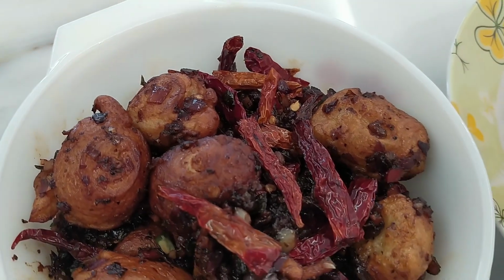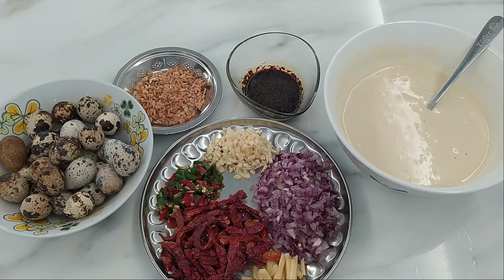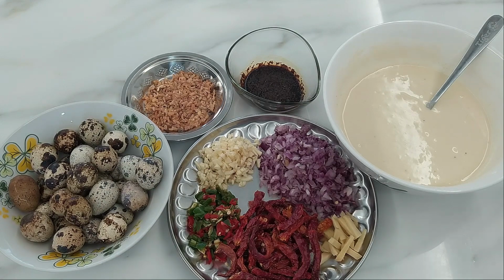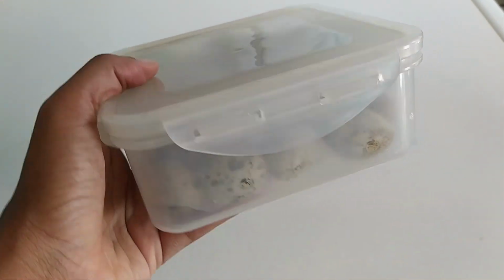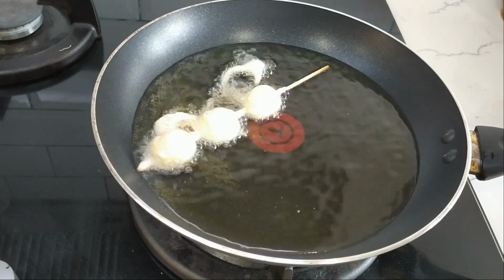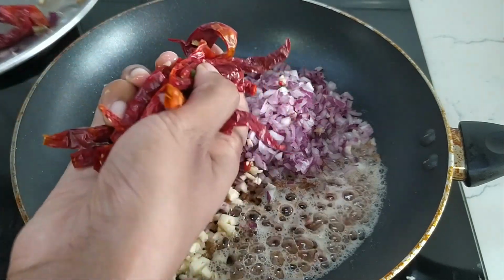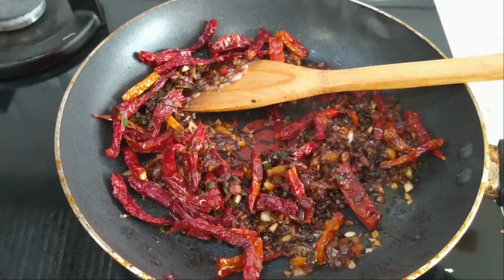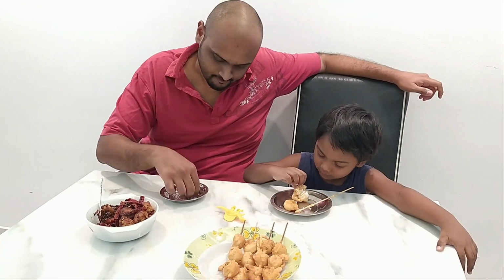Dry Chilli Pepper & Fried Quails Eggs | Cook with K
In last week's Lazy Sunday video, I had prepared these simple dishes with quails' eggs.

Ingredients:
Quails' eggs
For batter : 1 cup wheat flour, 1/2 cup potato/corn starch, salt, pepper & paprika powder, 2 eggs, water.
12-15 dried chillies
1 inch ginger
1 onion
6 cloves garlic
1 green chilli
1/2 red chilli
2 Tbs dried shrimp
For sauce: 2 Tbs light soy sauce, 1 Tbs dark soy sauce, 1/2 oyster sauce, 1 Tbs ground black pepper.

Try this out and let us know how it turned out!